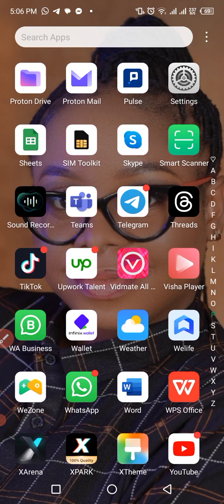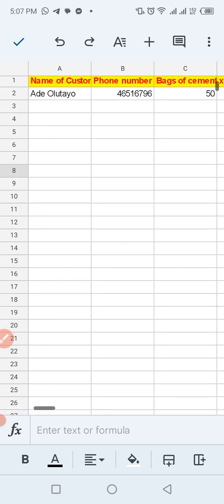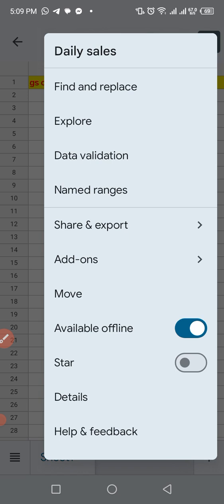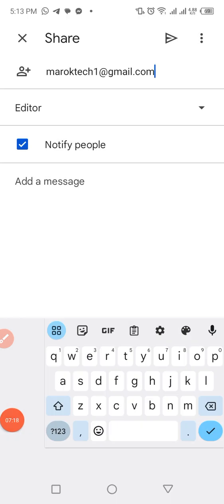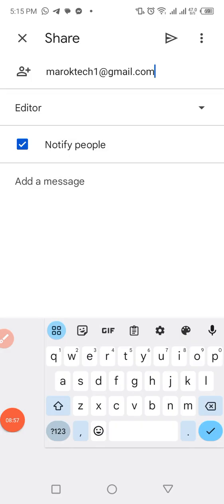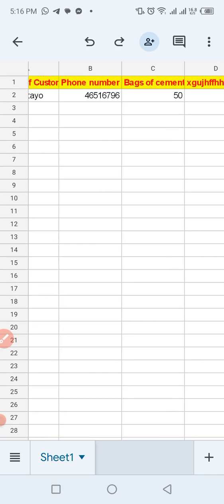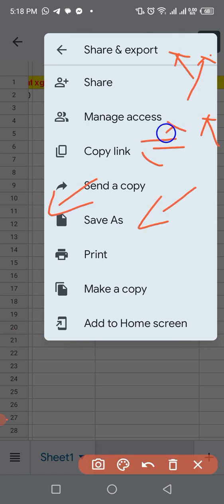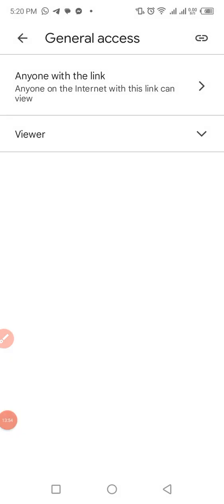How to share Google sheets on a phone.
Google sheets:  How to share your sheets with others